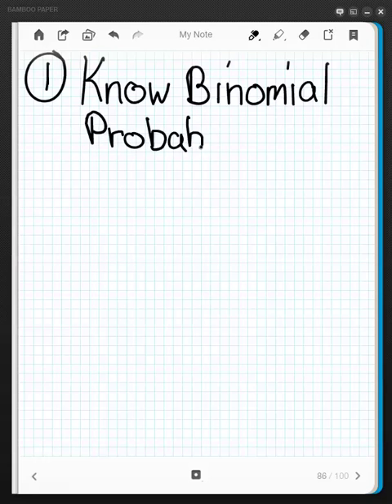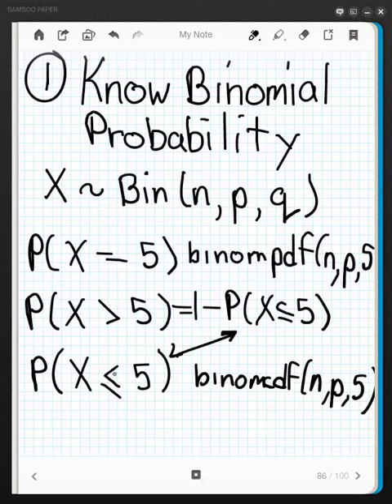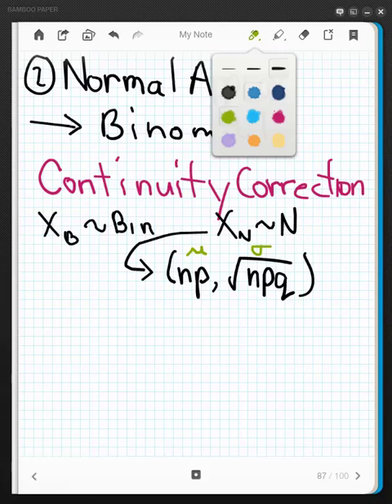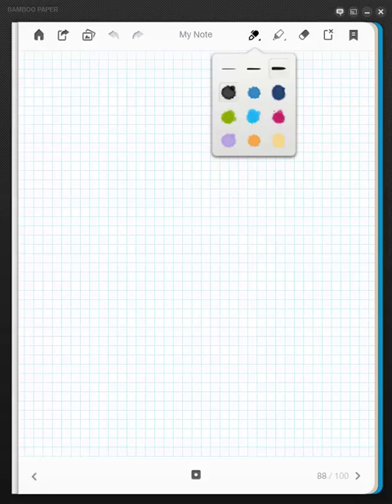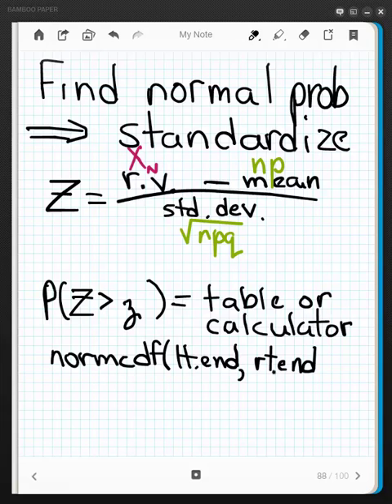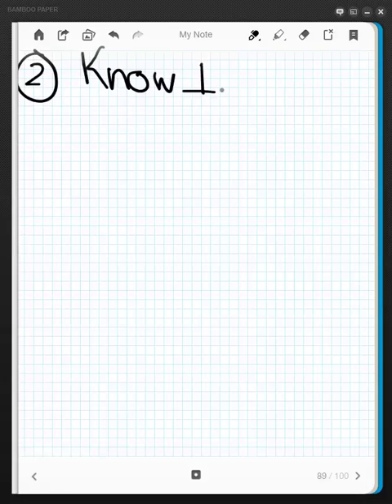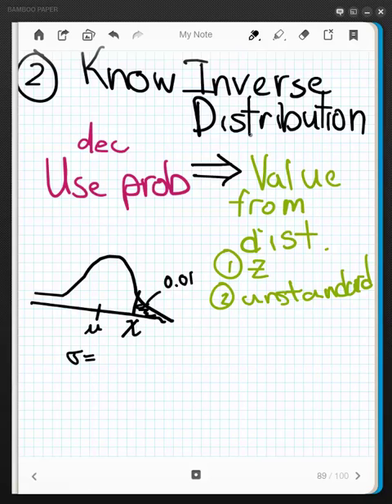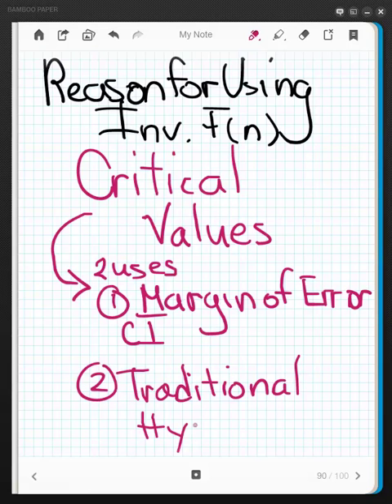Review for Midterm #3 -- My 3 Midterm Classes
Review basics for binomial distribution probabilities, normal approximation to binomial to find binomial probabilities, inverse distributions to find values from a distribution based on a probability (this is used to find the critical value for margin of error and for a hypothesis test), creating confidence intervals for symmetric distributions and non-symmetric distributions -- namely estimating the population mean (mu) and the population proportion (p) using the point estimates (x-bar for mean and p-hat for proportion) from a sample. The intervals are based upon the normal distribution for x-bar if the population variance/std deviation is known (sigma), normal distribution for p-hat and a Student's t distribution for x-bar if the population variance/std deviation is unknown (sample var/std dev is used instead; s). We also learn how to estimate the population variance/std. deviation which is a non-symmetric interval because the sampling distribution of the sample variances is skewed-- it is a Chi-Squared Distribution. Finally, how to do a basic hypothesis test and getting through set up of the hypotheses, the determination of the rejection region, the location of the critical value, the determination of the test statistic and then using a traditional method for making a decision and correctly stating the decision and the resulting conclusion.